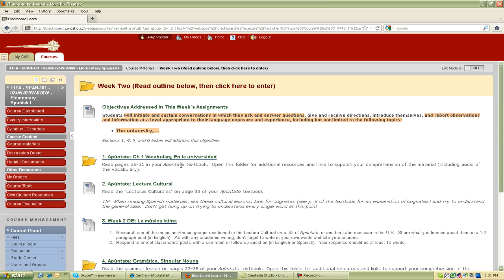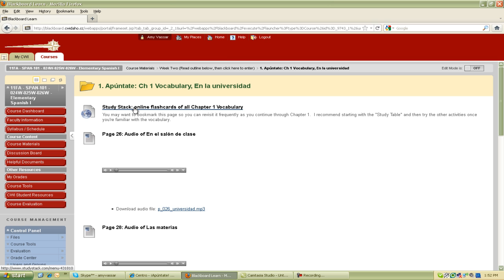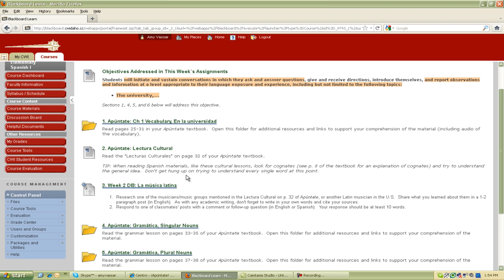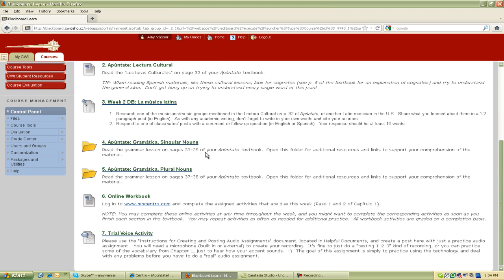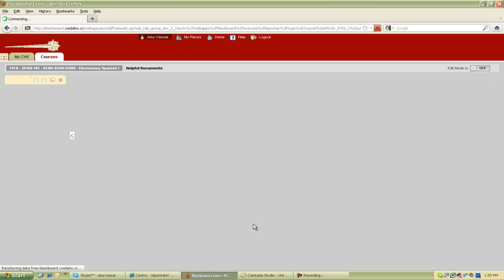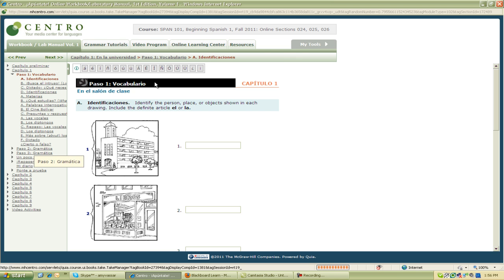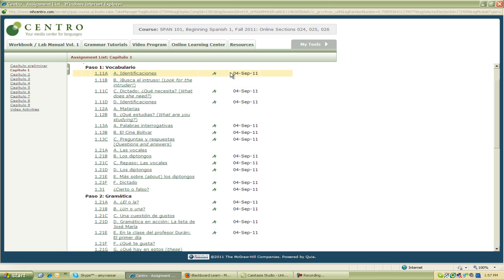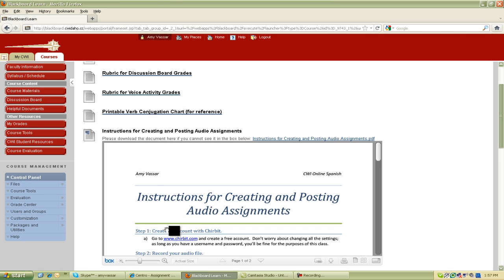SP101 Wk2 OverviewHD